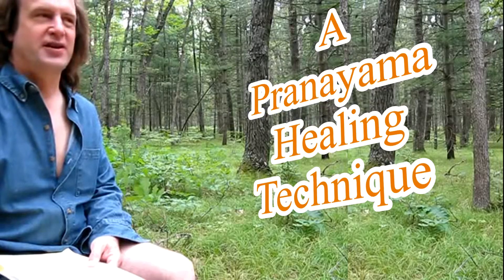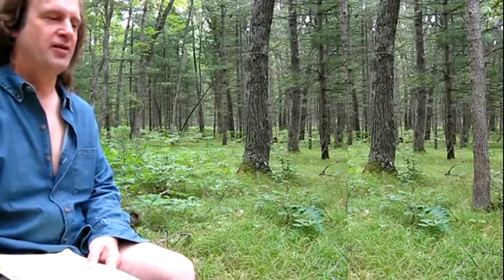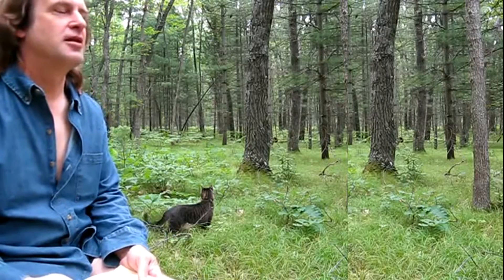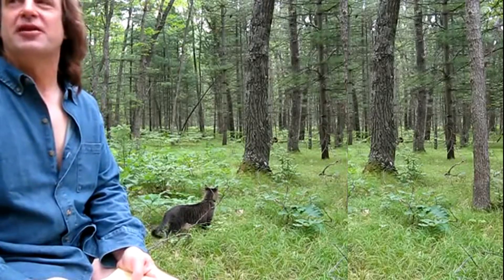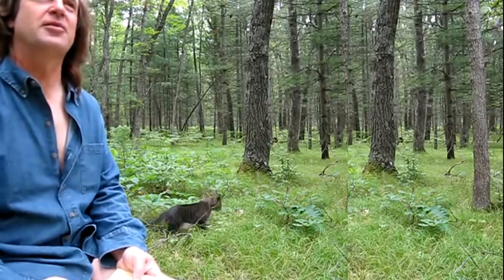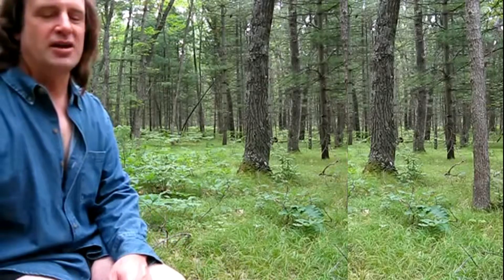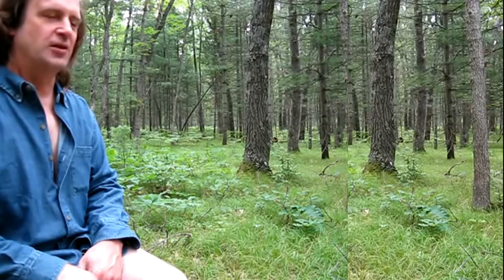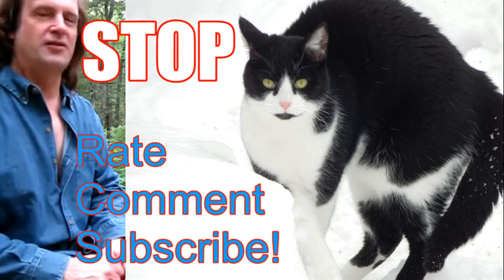A Pranayama Healing Exercise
A simple healing meditation using the breath.
Originally published on Aug 14, 2011, on HillOrStream "A simple breathing-visualization technique for healing, emotional cleansing
  - Cat invades, wondering WTF"     55/0/0